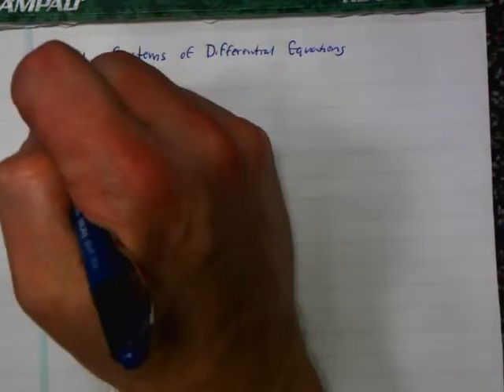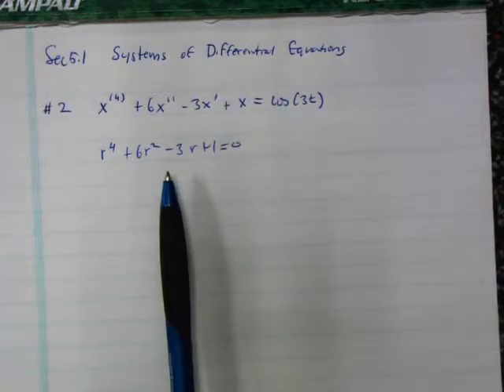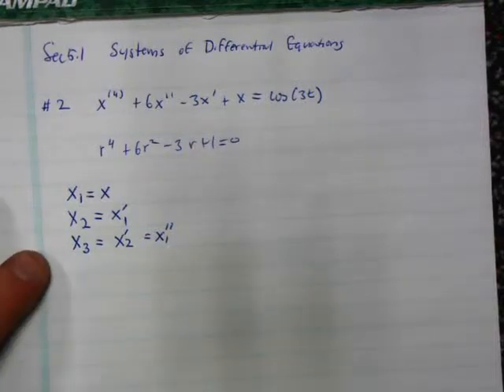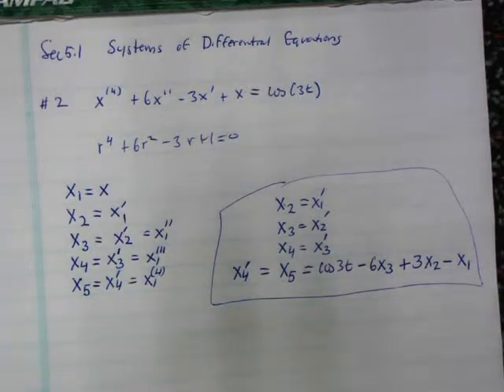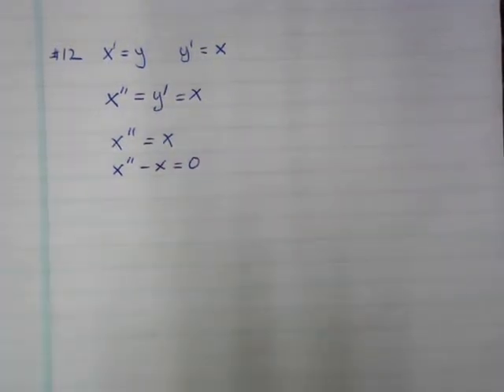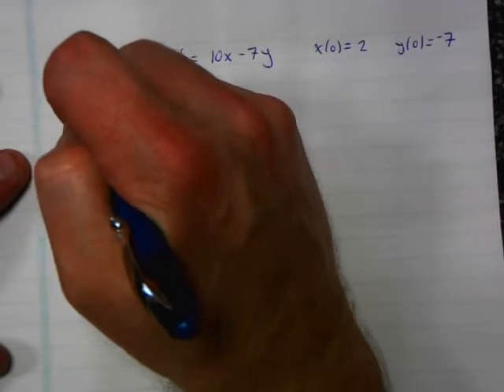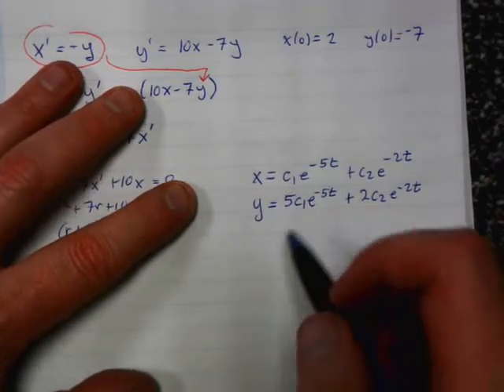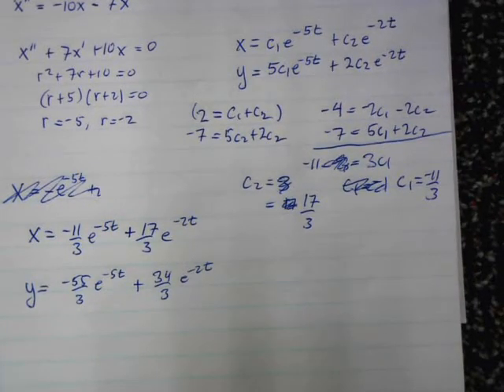Math2620 Section 5-1